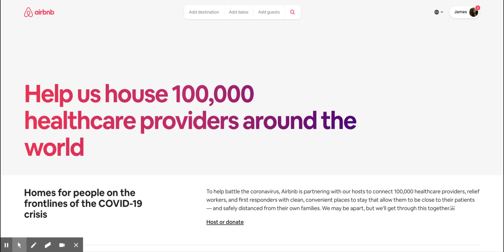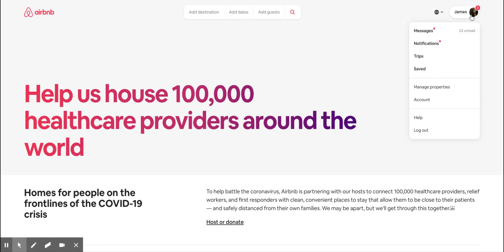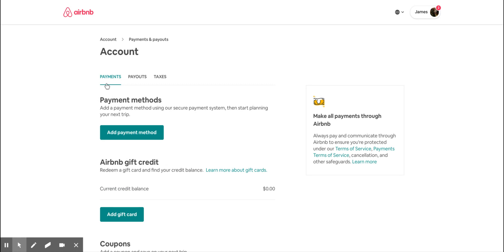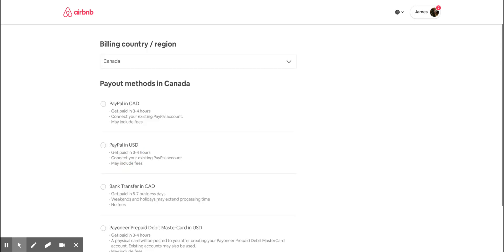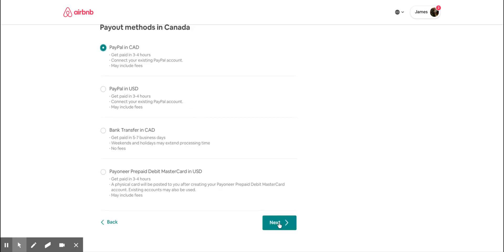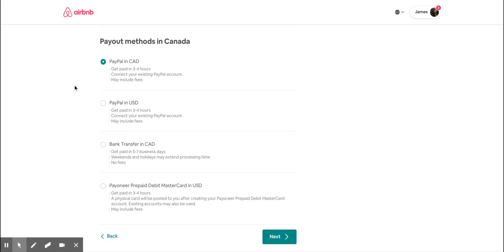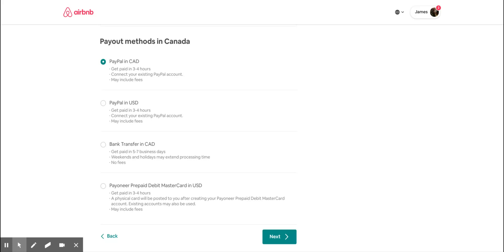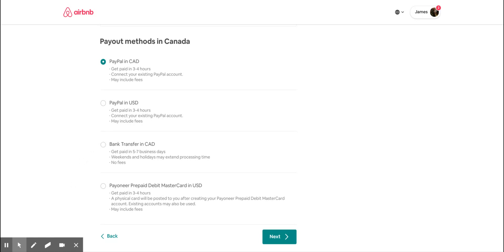How To Set Up Airbnb Payment Method From Your Computer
Join my private Facebook group where I directly help Airbnb hosts

In this video, I should you how to set up airbnb payment from your computer.

Please note, you need to set payment method if you are travelling on Airbnb so you can pay for your trips of Airbnb experiences.

If you are an Airbnb host, you need to set Payout method in which Airbnb can make the payments for hosting your space or an Airbnb experience